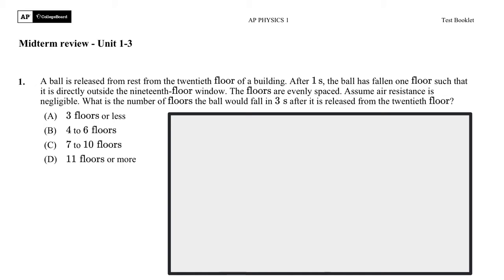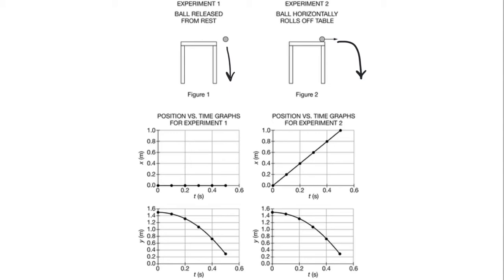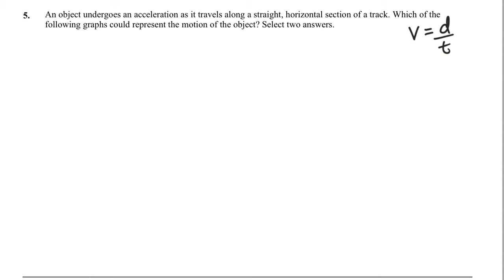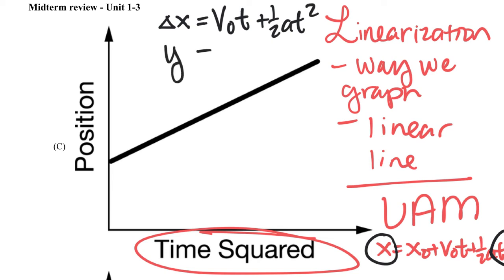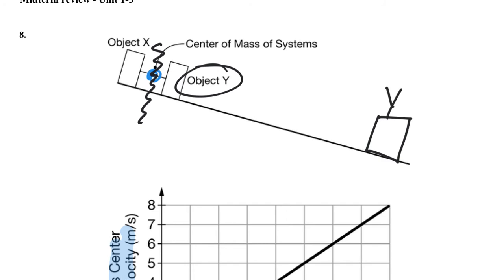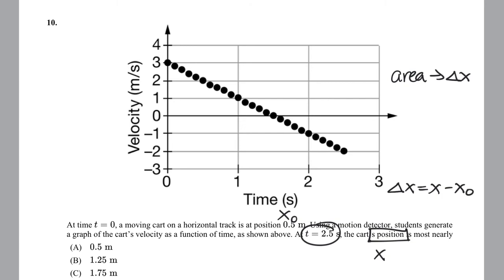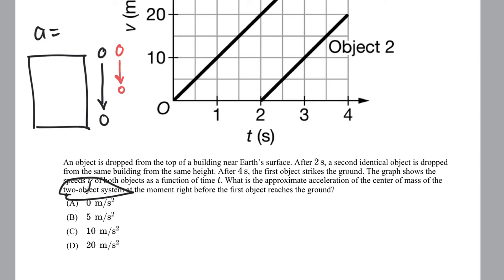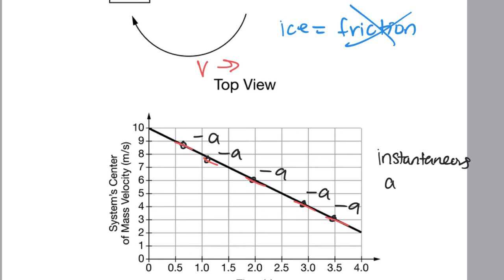Midterm review Q 1-13